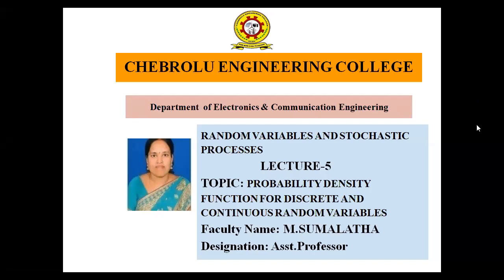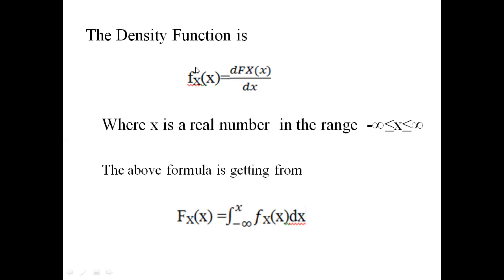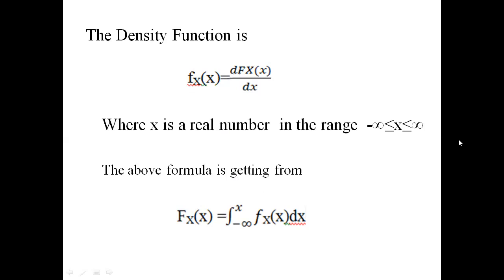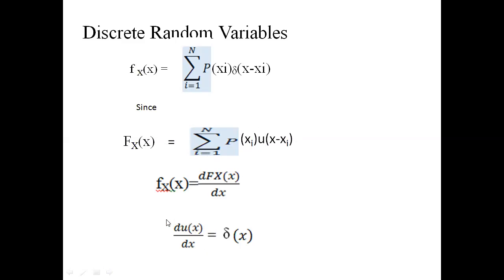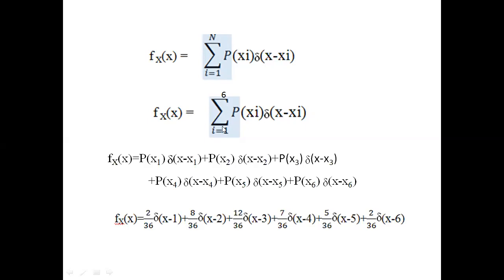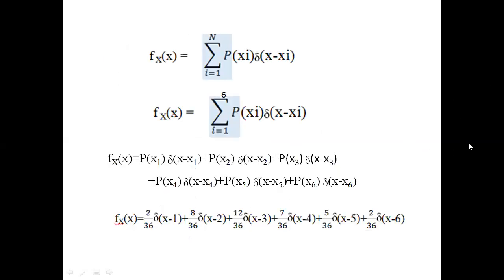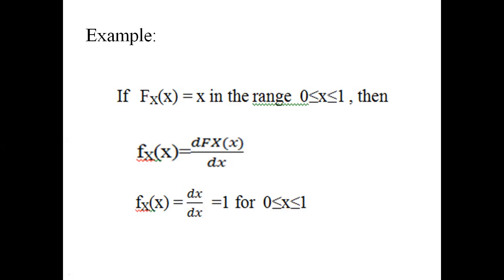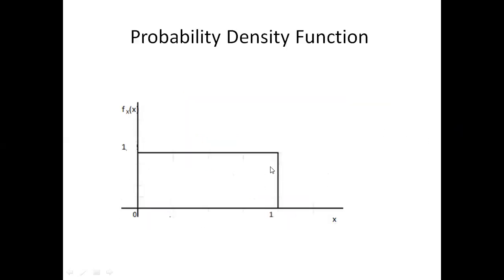probability density function for discrete and continuous random variables